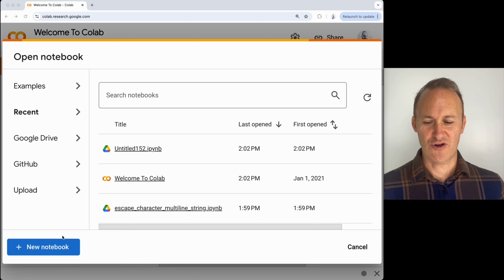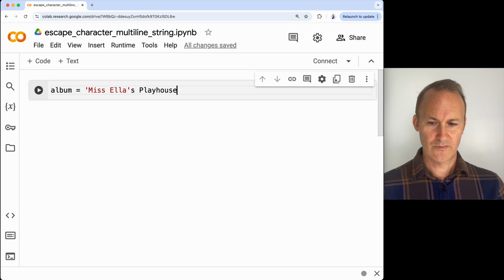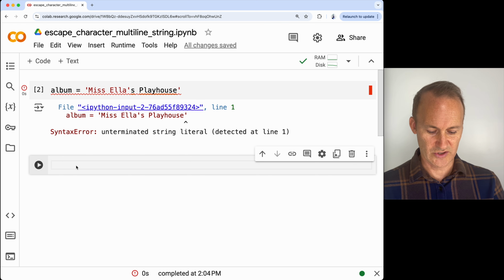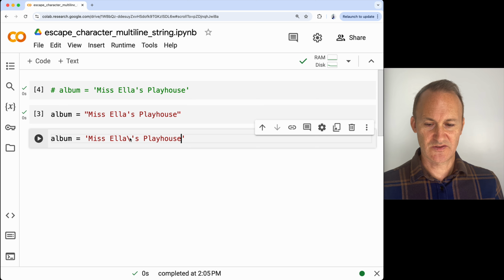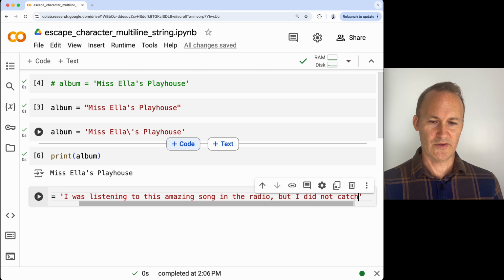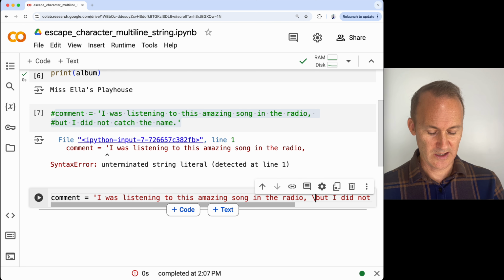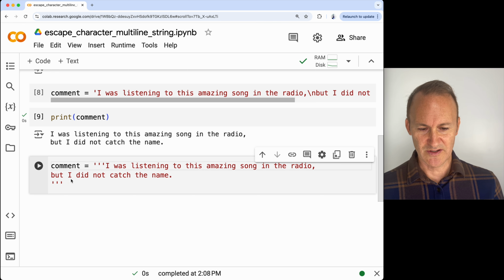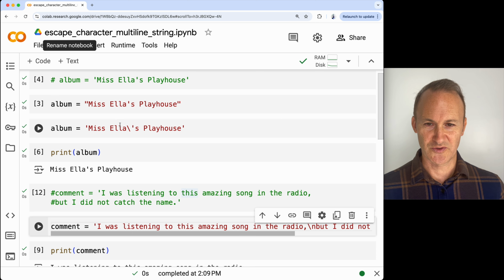Unit 2: Lesson 1 - Breaking Strings | Escape Character, Multiline String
Explore how to break strings in Python using escape characters and create multiline strings for better text formatting.